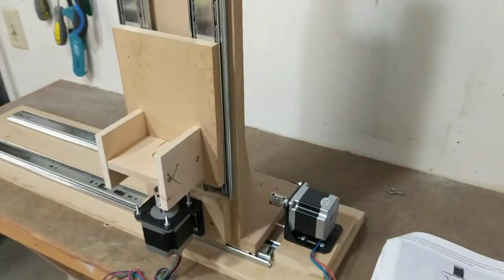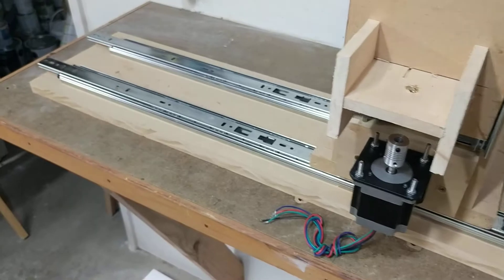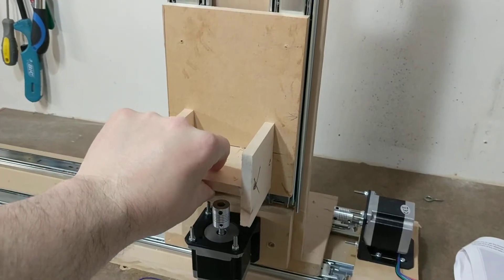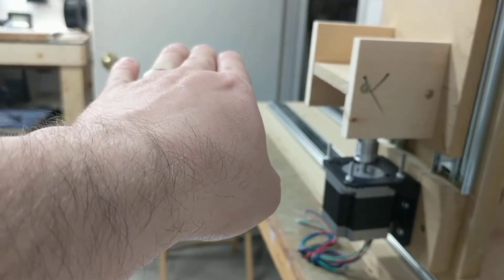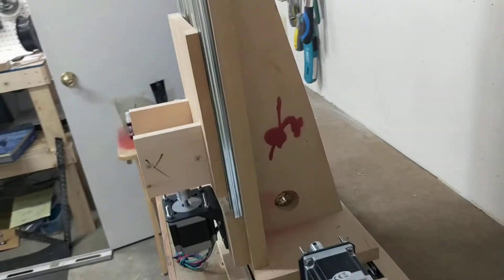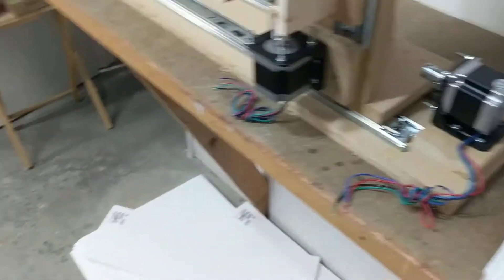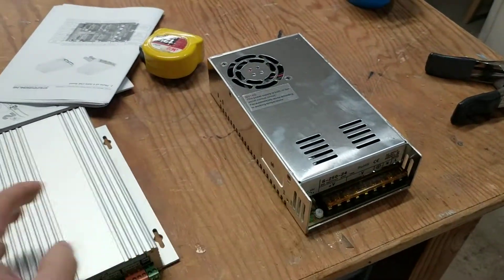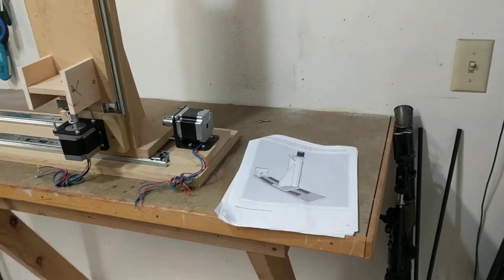Diy hot wire cutter - build log 1